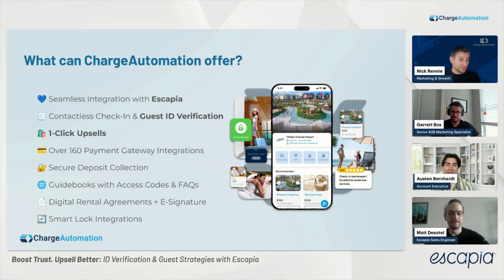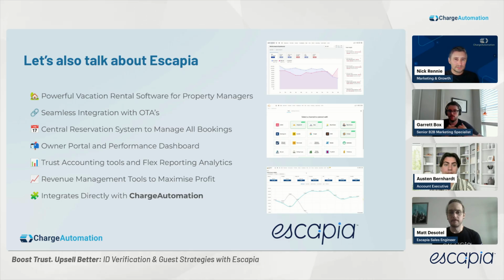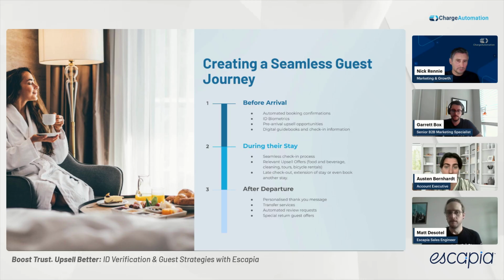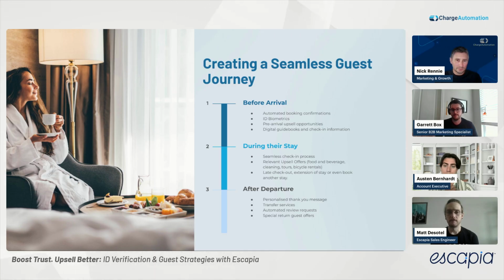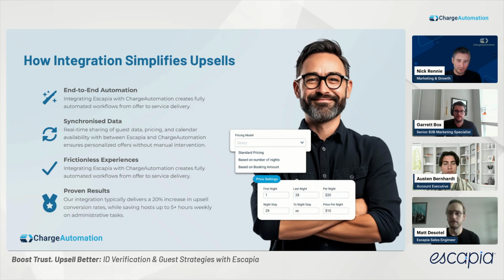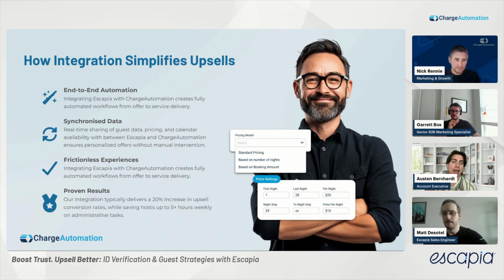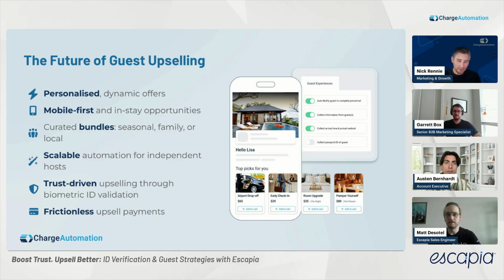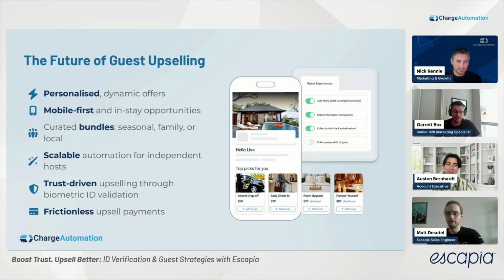Build Trust. Upsell Better. ID Verification & Guest Strategies with ChargeAutomation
💡 Trust is the foundation of great guest experiences — and upsells are the engine that powers revenue growth. But what happens when you get both right?

Join us for a fast-paced, high-impact session on:

✅ Using ID verification to protect your properties and reputation
✅ Offering upsells that feel personal, not pushy
✅ Turning guest journeys into conversion machines

🎥 Whether you’re just getting started or optimizing your current setup, this session is packed with practical insights you can apply immediately.